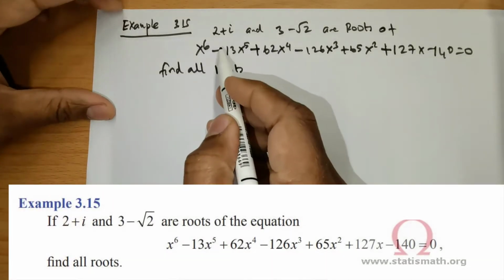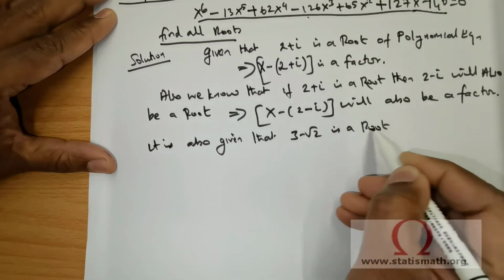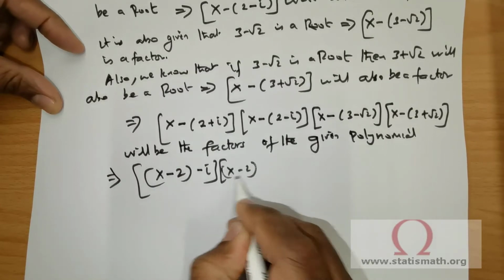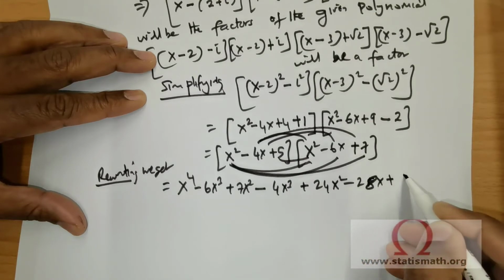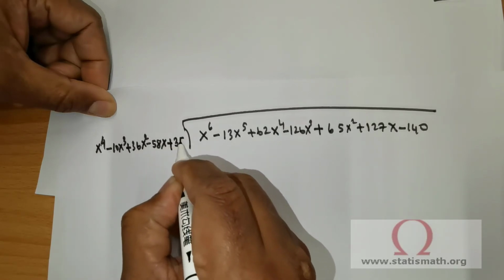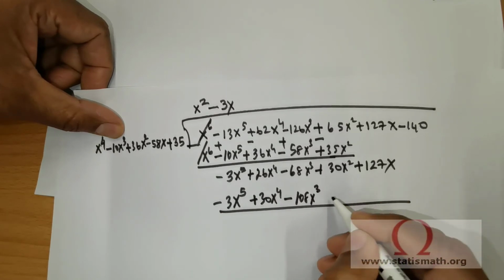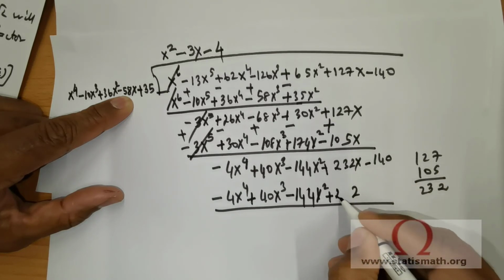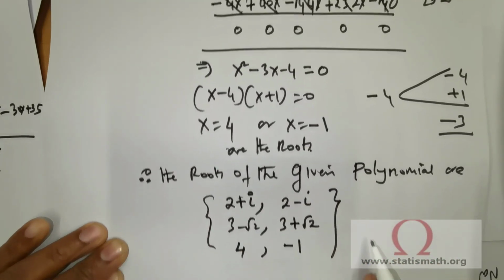Example 3.15- Imaginary Roots-Theory of Equations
This site provides Complete Teaching of Tamil Nadu State Board Mathematics, Vol I and Vol II.